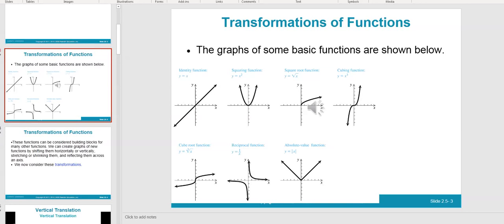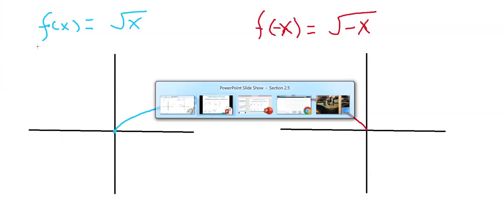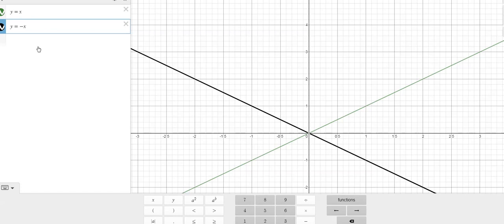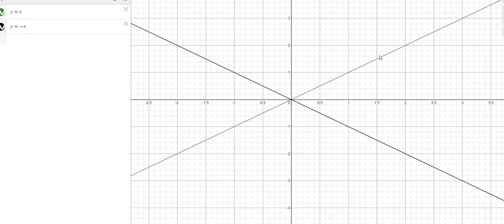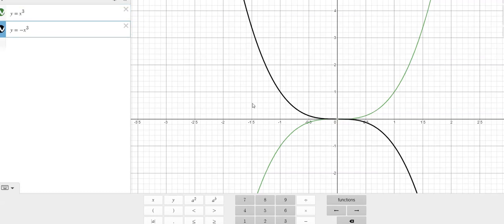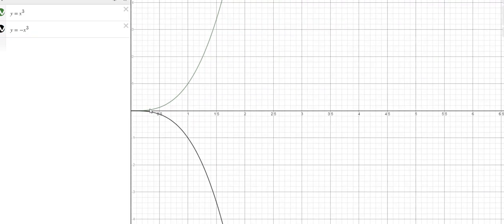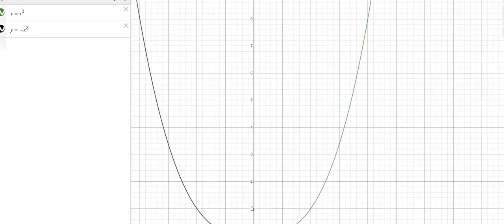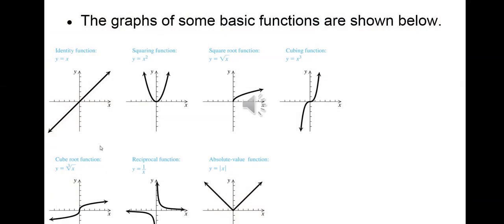Reflections Part 4